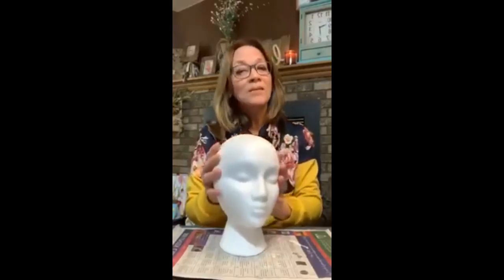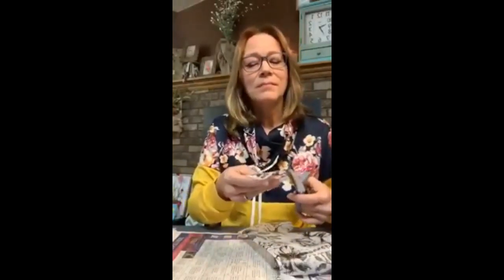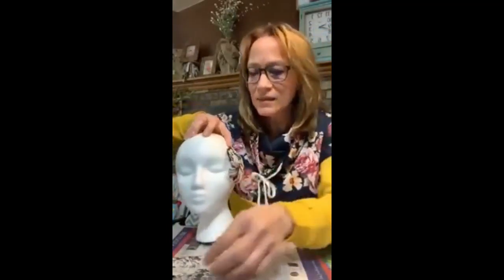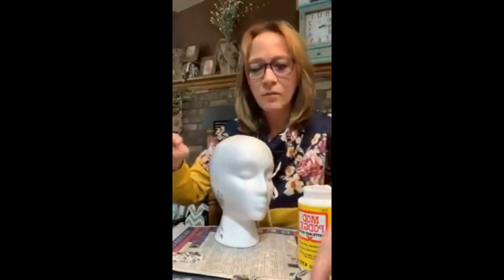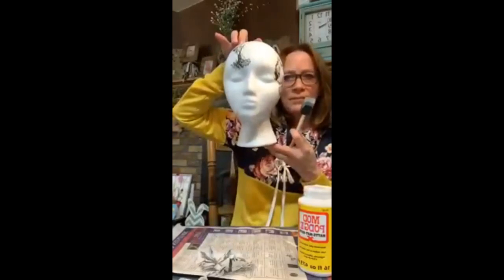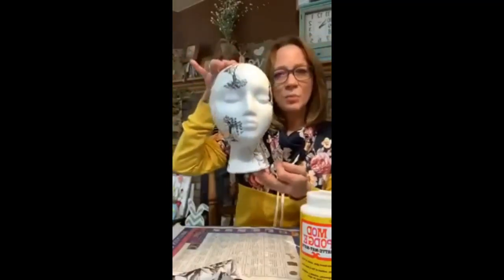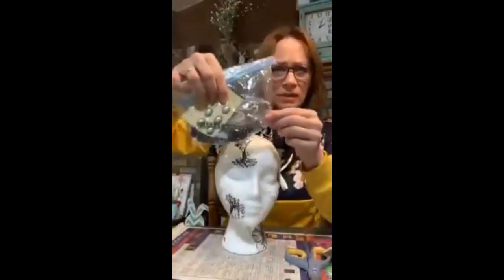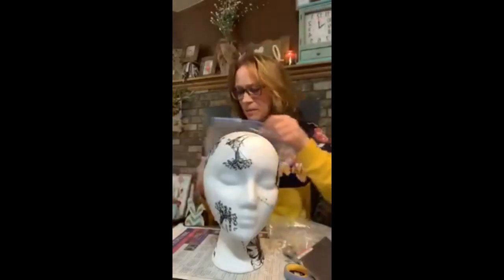Easy to Make your own Beautiful Hat Holder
Make your own hat holder with a styrofoam head and many little items you may have in your craft stash. I've never been to Paris, but for some reason this DIY craft seems like it would be something you would find in shops there. So I hope you enjoy watching as I try to put together something beautiful for holding your hats!